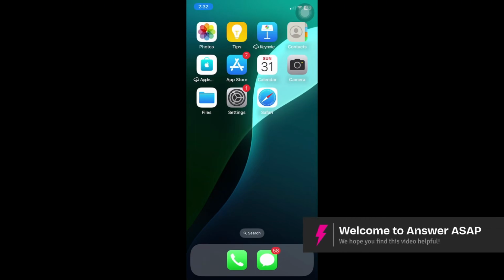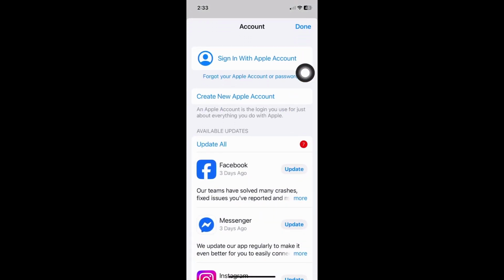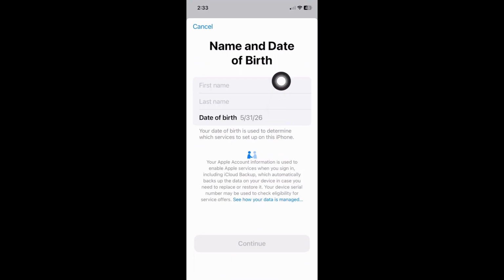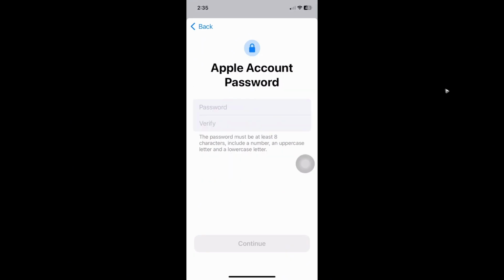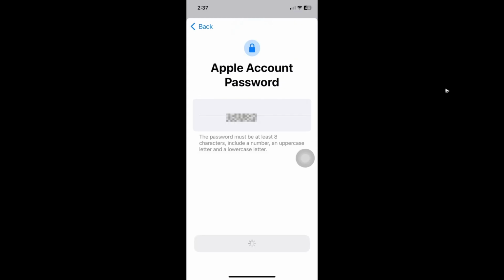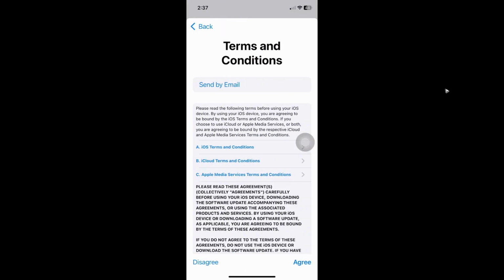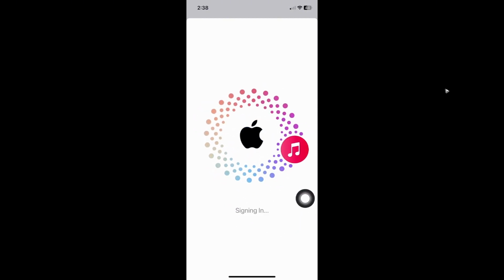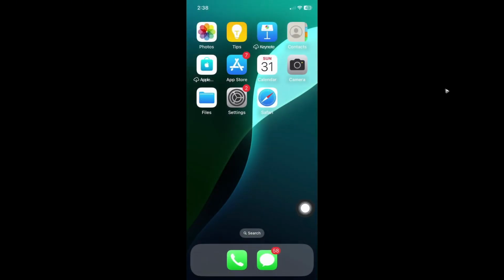How to CREATE an ICLOUD ACCOUNT on iPhone (Step by Step) 2026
This video will guide you through the process of creating a new iCloud account directly on your iPhone, ensuring you can back up your data and sync your devices seamlessly. Please consider liking the video and letting us know if you have any comments, ideas or questions, we really appreciate any feedback! We have plenty of other tutorials on our channel so come and see if we can help you with anything else :)